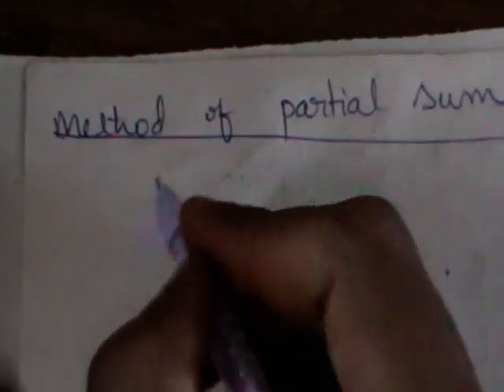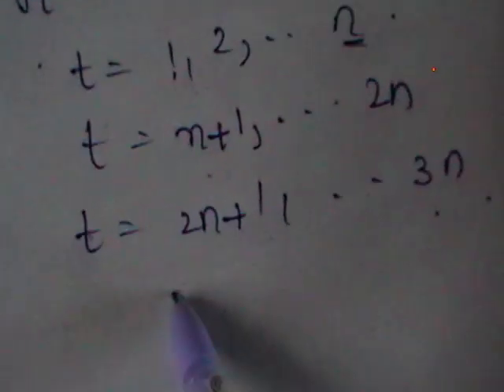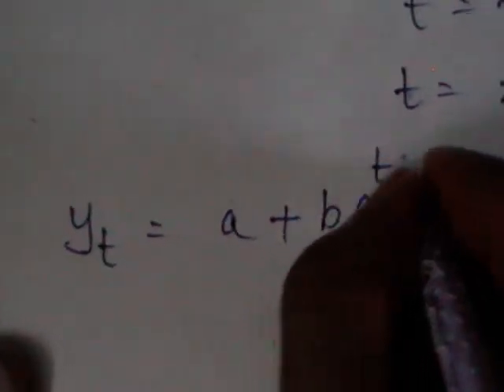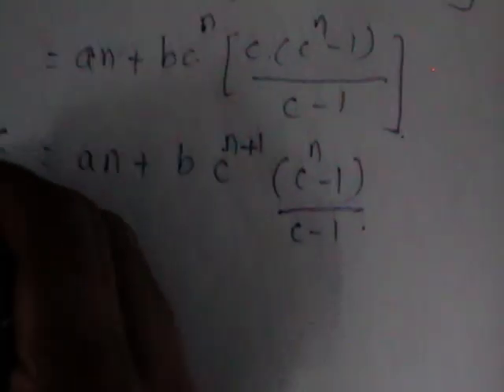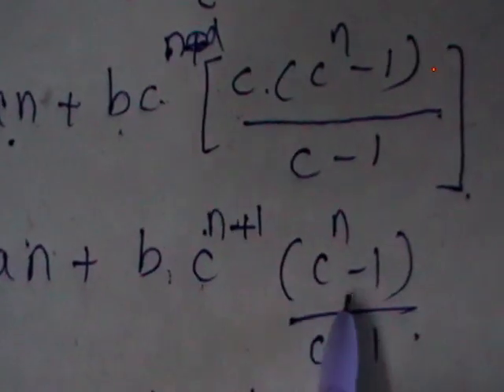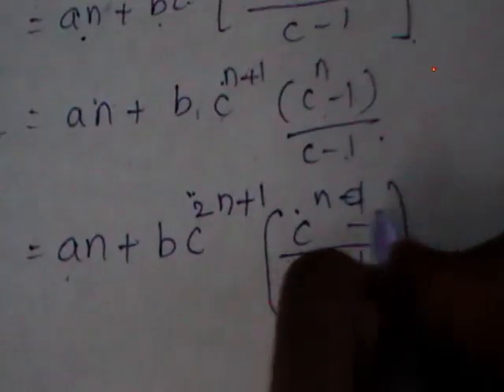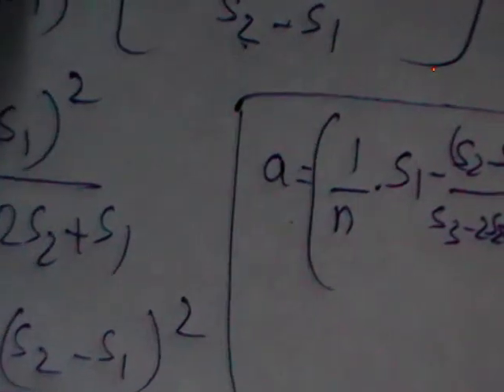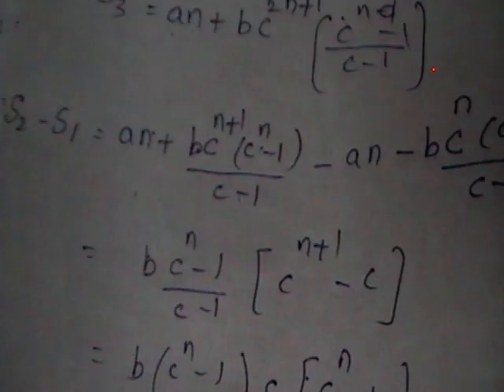Time Series Fitting of Growth Curves 2 of 4